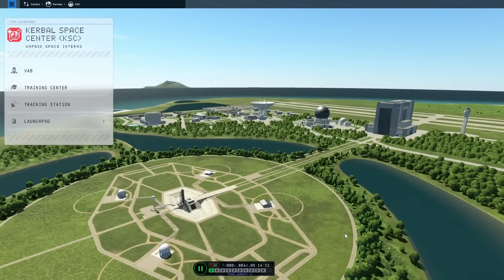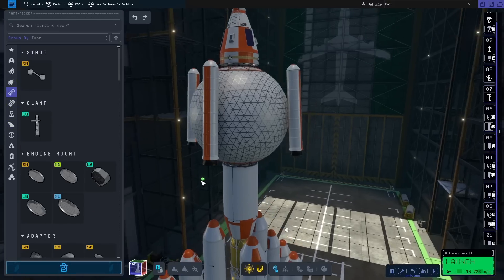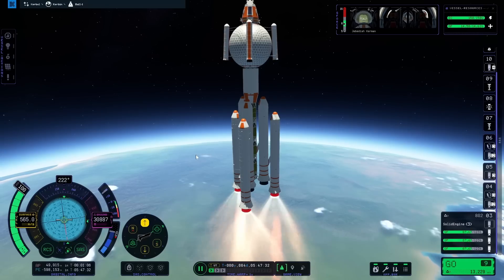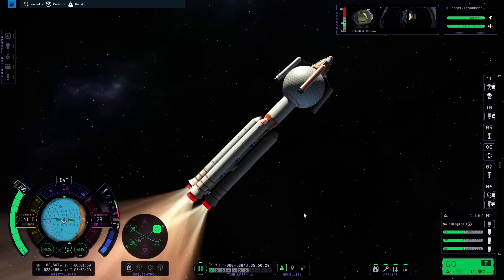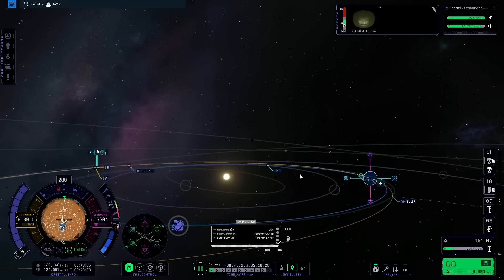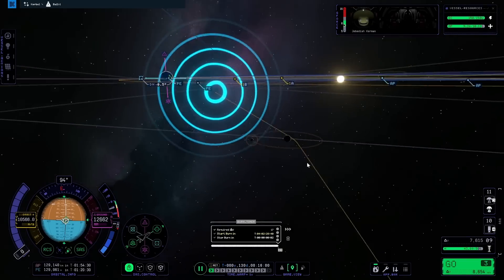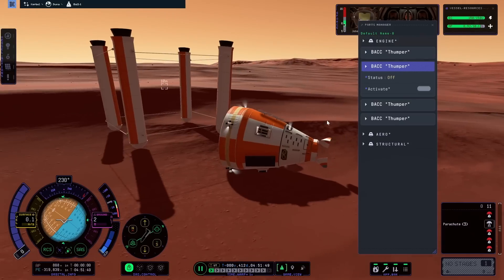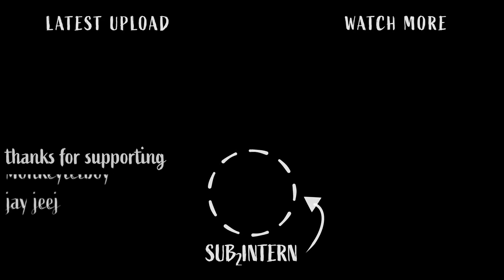Landing a ROCKET On DUNA in Kerbal Space Program 2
Duna? Or giant chocolate chip cookie in space?